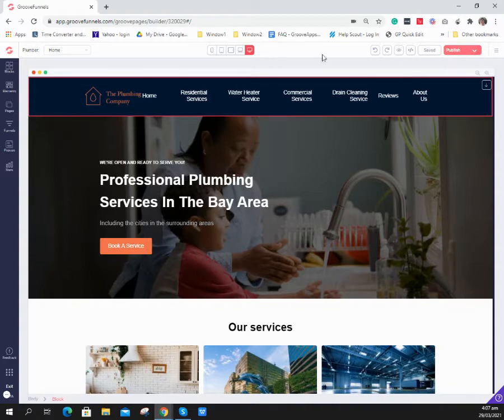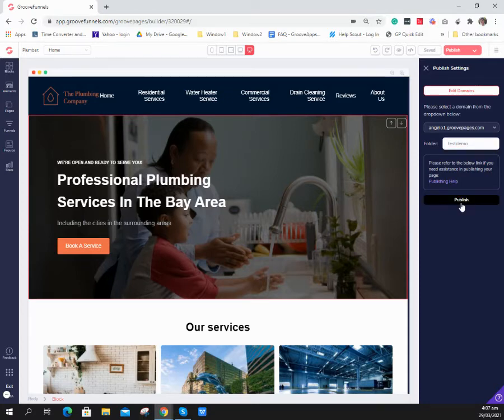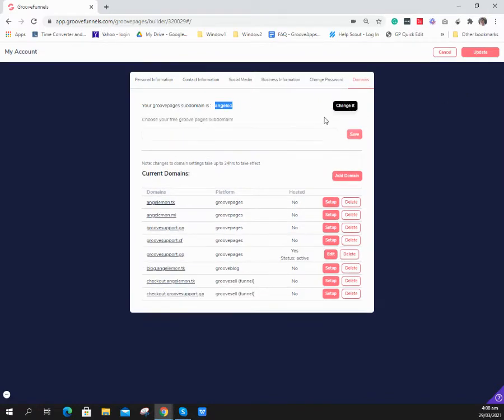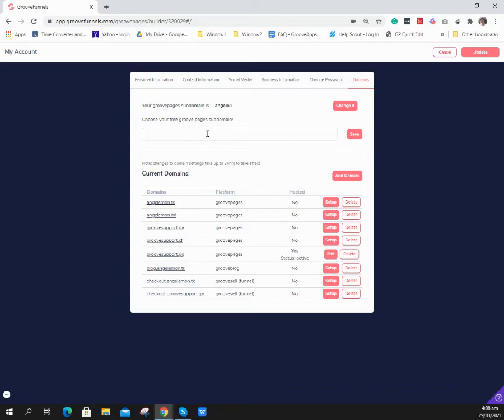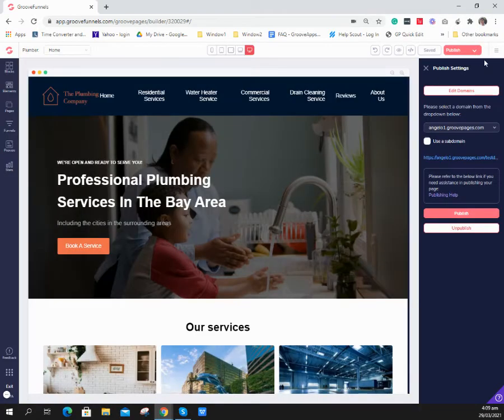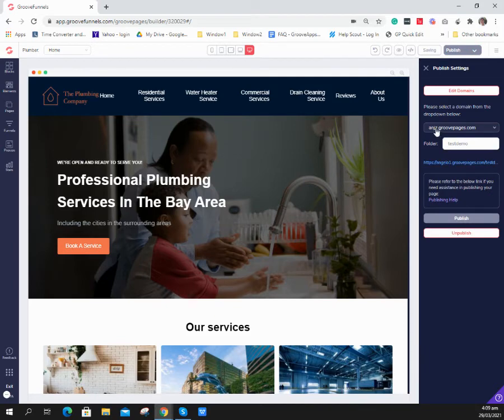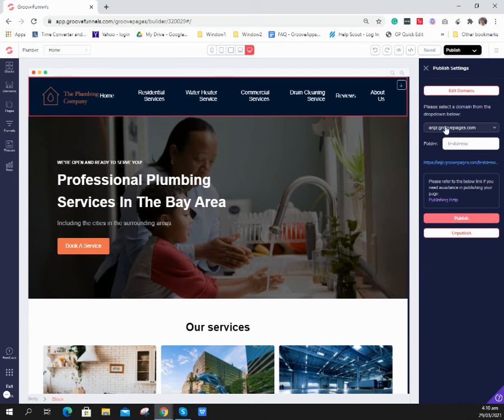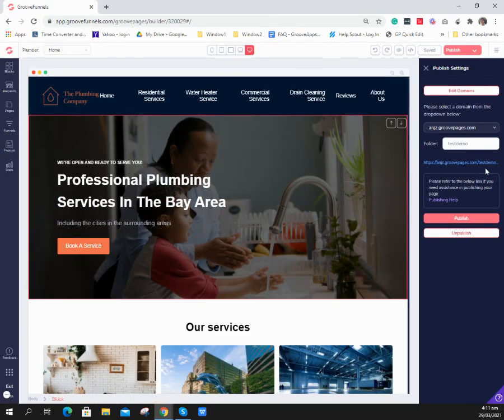Changing Free GroovePages subdomain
In this video, you will know how to properly set and change your GroovePages subdomain.

Note: Changing the GroovePages subdomain will be sometimes hard as some subdomain is already been taken by other users or is not available.